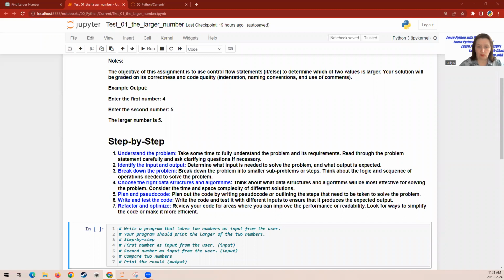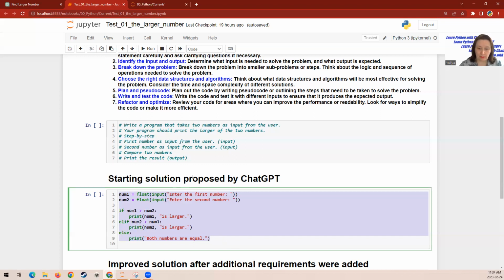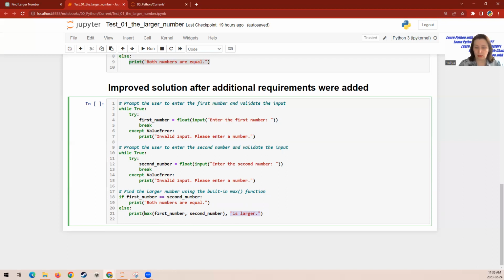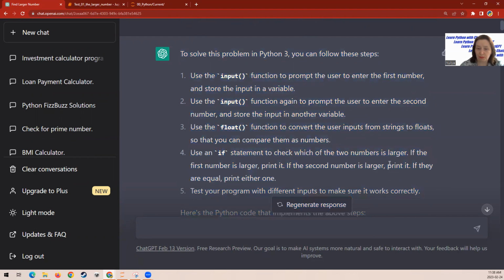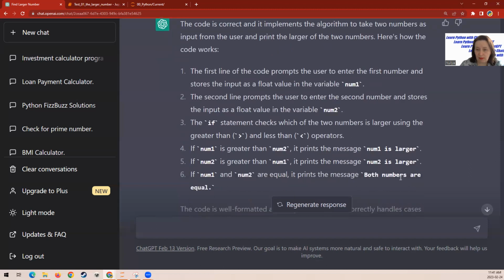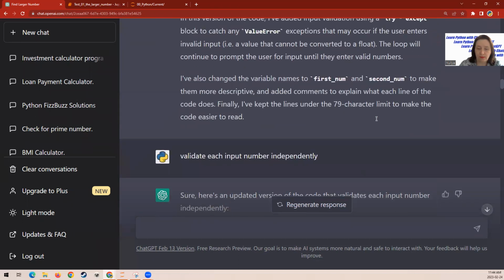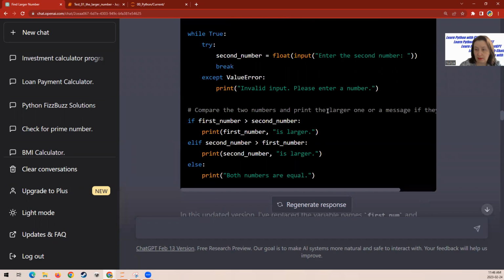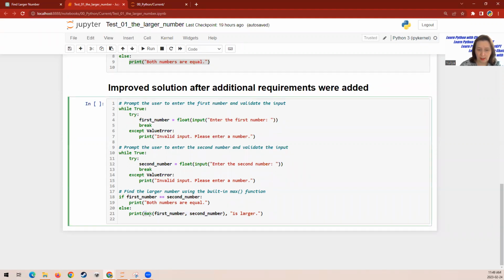Learn Python with ChatGPT: Compare Two Numbers and Print the Larger One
Welcome to our "Learn to Code in Python 3" tutorial series! In this video, we'll show newbie programmers how to compare two numbers obtained from user input and print the larger number using Python. With the help of Chat GPT, we'll guide you through the steps to compare the values of two variables and output the larger one.

Timestamps:
0:00 - Introduction. Problem statement: comparing two numbers in Python
0:20 - Understanding the problem step by step
1:40 - Examining the initial solution generated by ChatGPT
2:05 - Importance of improving the initial solution
2:55 - Catching a specific case not mentioned in the requirements
3:40 - Providing additional requirements to ChatGPT for improvement
4:00 - Improved solution to the problem
5:00 - Using the max() function in Python
6:00 - Talk to Chat GPT almost as you would talk to a real person (but be concise)
6:30 - Talk to Chat GPT before talking to your colleagues or your teacher
8:00 - You are responsible about the code you use
9:00 - Using only integers
10:00 - Ask Chat GPT to evaluate or criticize your code
11:00 - Ask Chat GPT to change variable names or add comments
12:00 - Line length of 79 symbols
13:30 - Independent validation loops
15:00 - Be triggered by repeated code (avoid doing that)
16:50 - avoid unnecessary variable creations
17:40 - Summary of the improved solution

In this video, the speaker discusses how to write a Python program to compare two numbers and print the larger of the two. The program should take two numbers as input from the user, compare them, and then print the larger number.

At first, the speaker breaks down the problem step by step and creates a plan to write the code. Then, they use a language model called ChatGPT to get a basic solution to the problem. However, they acknowledge that this solution may not be the best and may be the same as many others.

To improve upon the basic solution, the speaker considers the possibility of the user inputting two equal numbers and decides to include a check for this case. They also validate the input for each number independently and use the max() function to print the larger number.

Finally, the speaker emphasizes that the improved solution is not necessarily the final solution and that there are often many ways to approach a problem in programming. By using the language model and brainstorming ideas, they were able to arrive at an improved solution that meets the requirements and includes additional features.